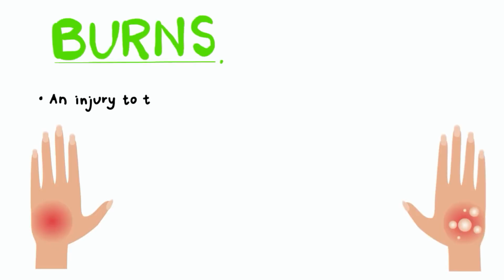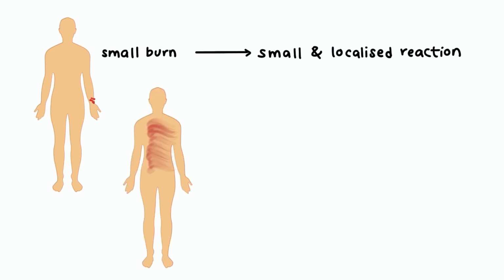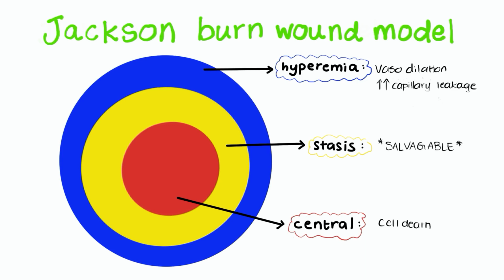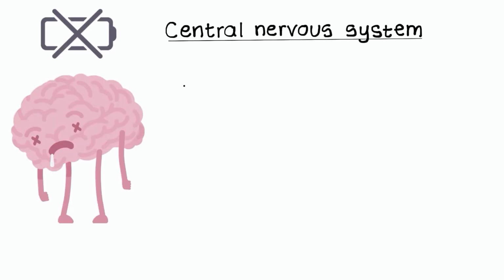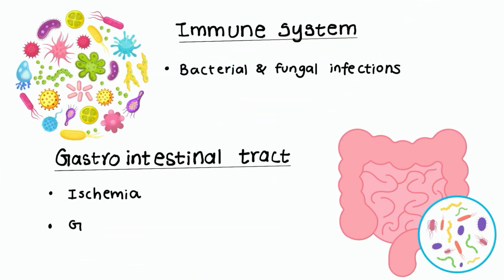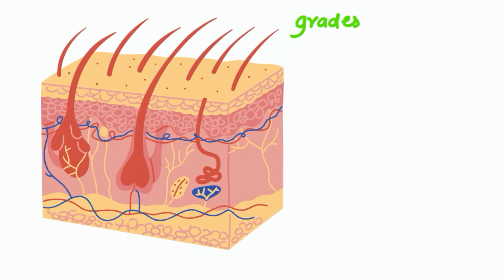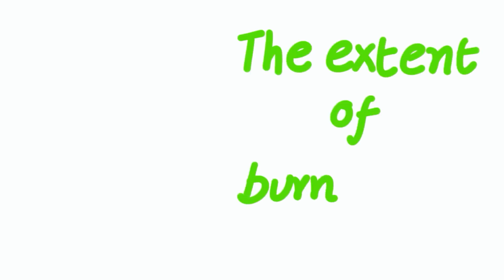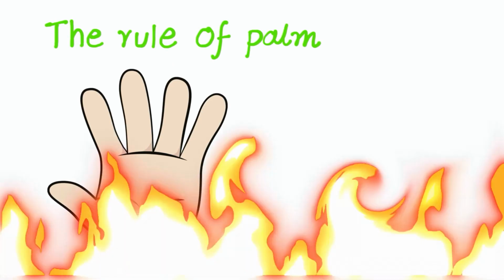Mastering Burn Injury Assessment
A burn is an injury to the skin or other organic tissue primarily caused by heat or due to radiation, radioactivity, electricity, friction, extreme temperatures or contact with chemicals. Burns can cause multi-system trauma due to the activation of inflammatory mediators which will eventually result in respiratory issues, circulatory compromise and wound healing problem.

Burns can cause multi system involvement. It's important to pay attention to the respiratory system as it can be life threatening resulting in the loss of life. Blocking of the airway, reduced cardiac output, CO poisoning, translocation of gut bacteria, increased susceptibility to infections, suppression of immunity  and skin damages are only some effects.

The skin has 03 layers; the epidermis, dermis and the hypodermis. The burns are graded according to the depth of invasion of the skin and are categorised into 04 grades/degrees of burns. (first degree burns, second degree burns, third degree burns, fourth degree burns)

1. superficial thickness burn | FIRST degree burn : damage is only seen in the epidermis.
2. partial thickness burn | SECOND degree burn : damage to the epidermis and dermis.
3. Full thickness burn | THIRD degree : damage to all three layers.
4. Fourth degree burn : damage to all three layers and extends to muscles and bones.

 The assessment of severity of a burn is very important in the aspect of management and the prognosis of a patient. There are three models used in the calculation of the extent of burn injury in medicine.
1. The Wallace's rules of 9
2. The Lund & Browder chart
3. The rule of palm

*TIME STAMPS*
00:00 - Introduction
00:27 - Definition of burn injury
01:13 - Pathophysiology
02:04 - Clinical features
02:14 - Local response - Jackson burn wound model
03:18 - Effects of burns of different systems
06:24 - Summary of clinical presentation
06:49 - Assessment of severity
07:23 - Grades of burns
08:58 - The extent of burn injury
09:03 - Wallace's rules of 9
09:38 - The Lund and Browder chart
09:57 - The rule of palm